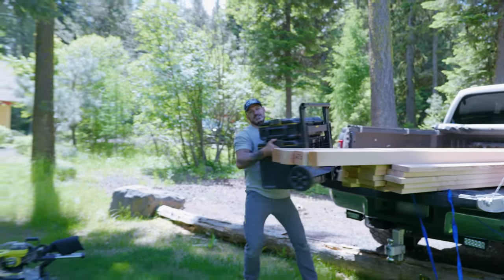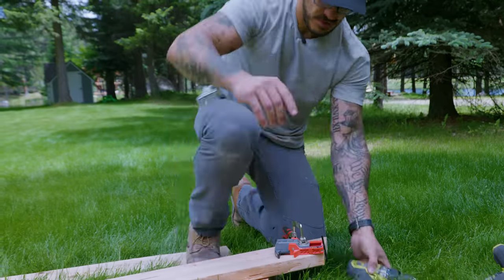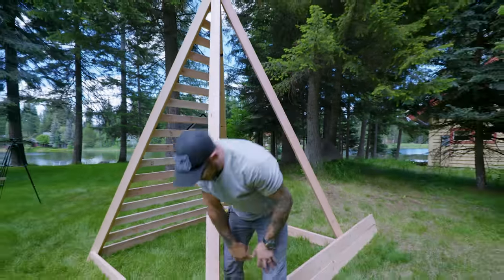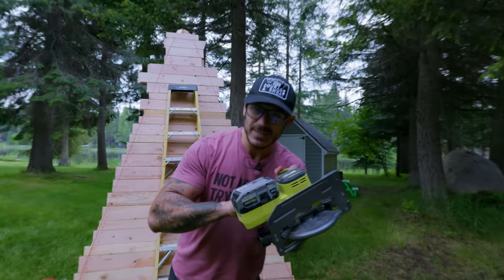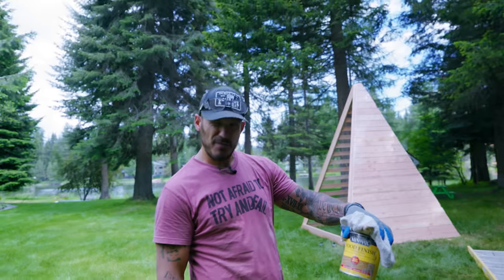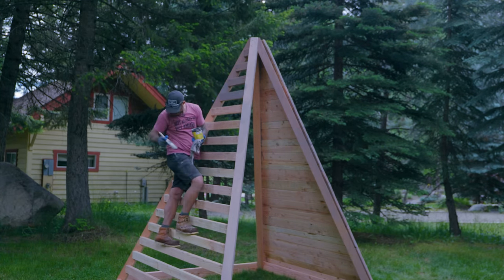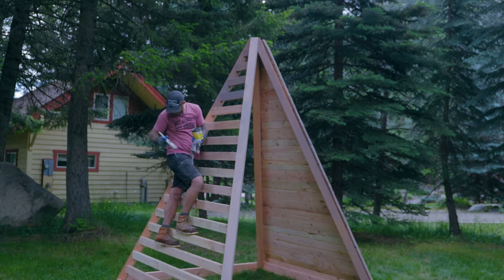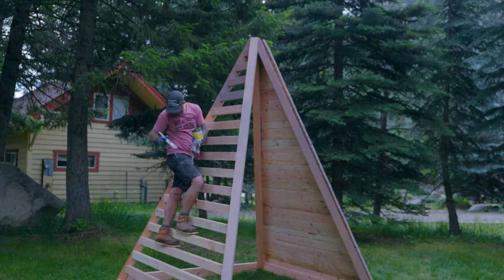The Most Dangerous Playground I've Ever Built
Thanks Flex Seal for sponsoring this DIY playground at home video for my kids. If you're looking to make a DIY playground ideas for under $900 I got you. This DIY playset was easy to make...